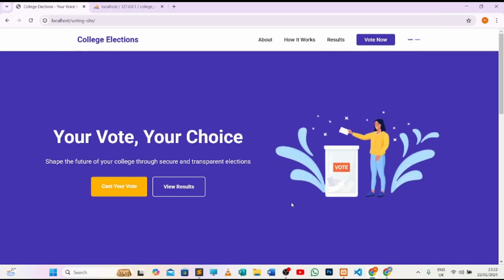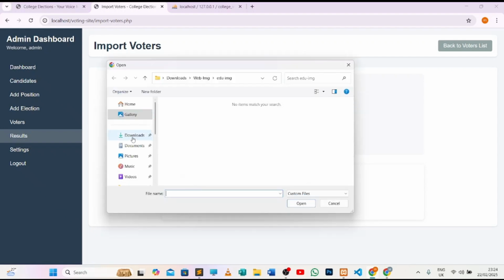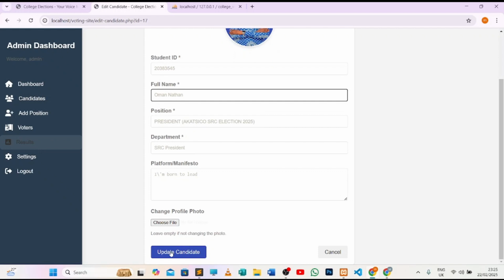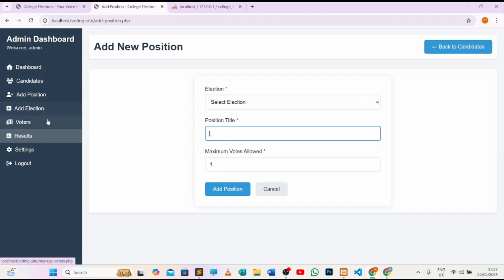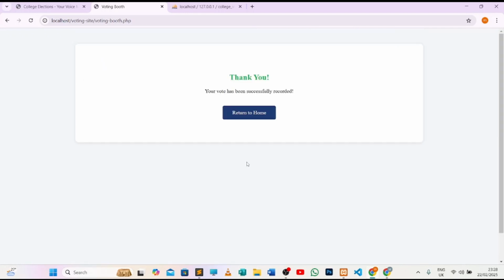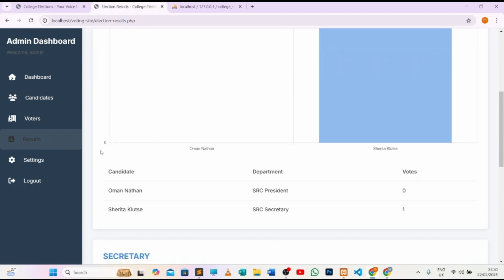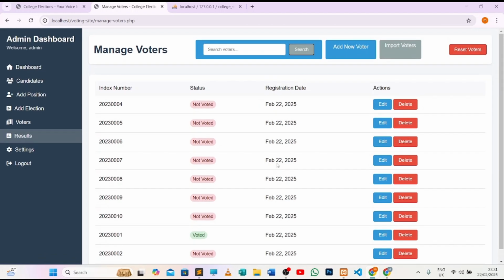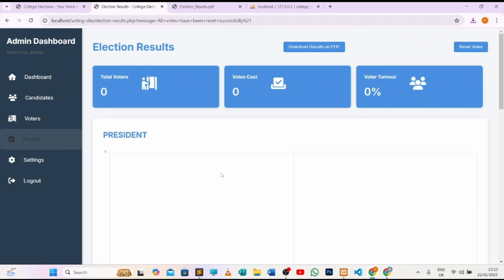College Online Voting System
Online voting platform with great features.
It a cool project to practice as tech guy